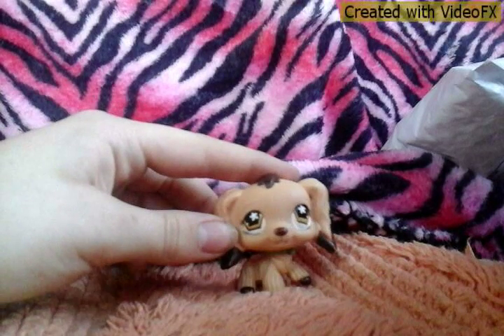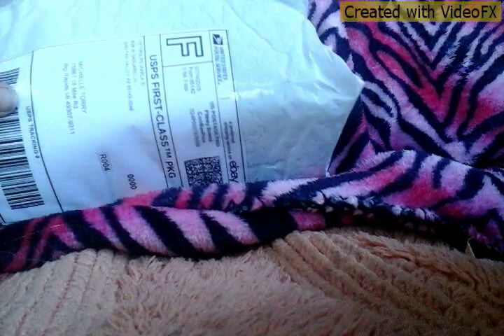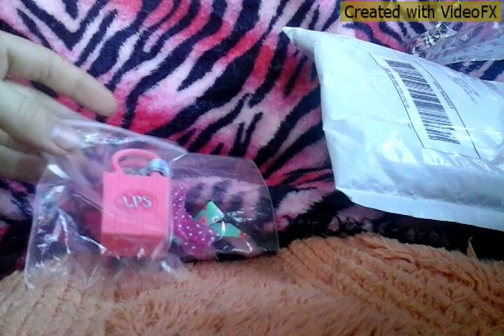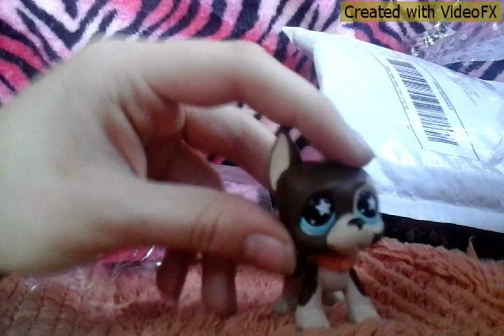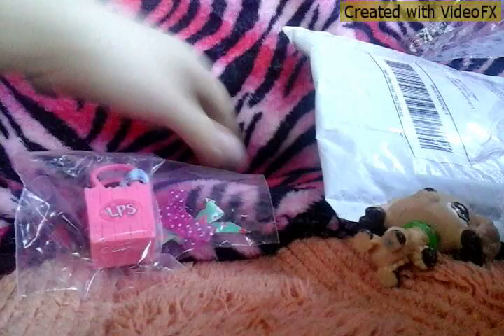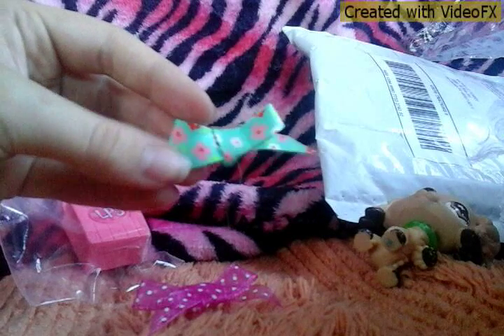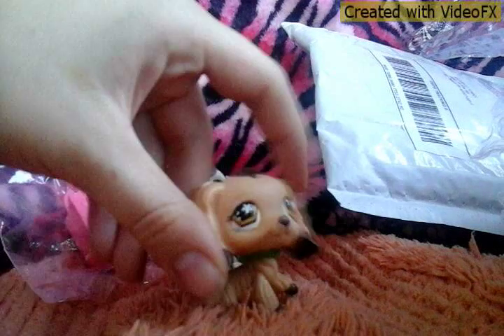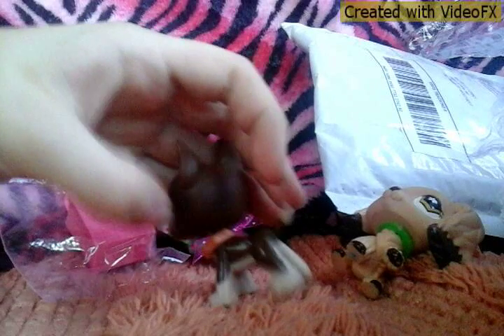My birthday present